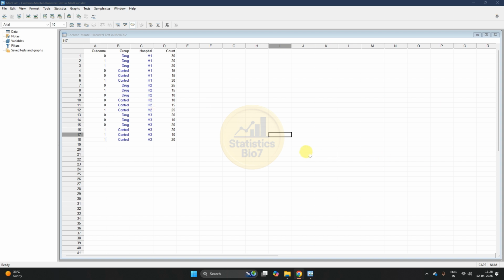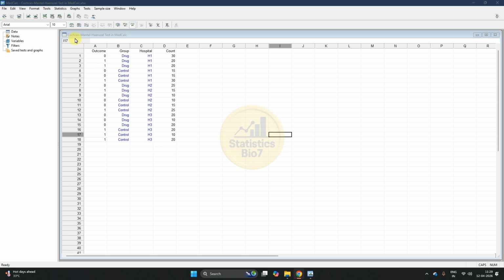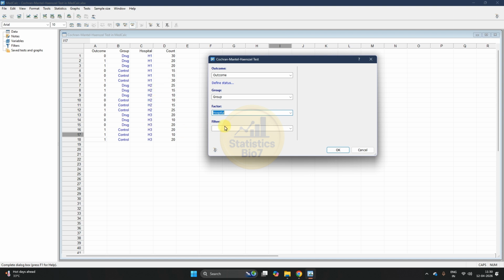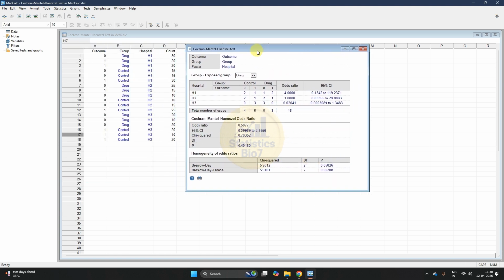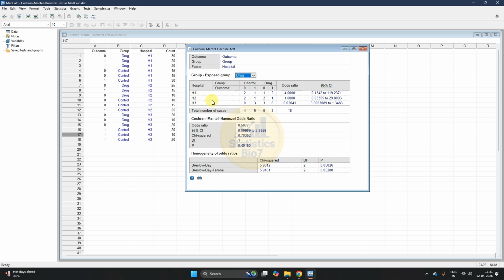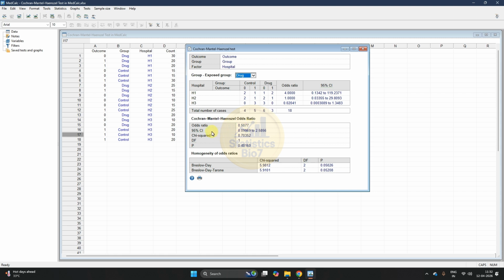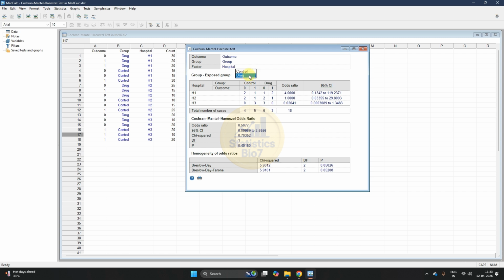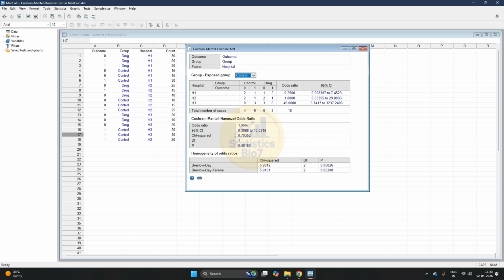Cochran-Mantel-Haenszel Test in MedCalc | Stratified Analysis Explained | Episode 41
In this video, we explain the Cochran-Mantel-Haenszel (CMH) Test using MedCalc software with a simple and clear example.

The CMH test is widely used in biostatistics to analyze the association between two categorical variables while controlling for a third variable (confounder).

🎯 What you will learn:
✔ What is CMH Test
✔ When to use CMH Test
✔ Step-by-step procedure in MedCalc
✔ Data entry format
✔ Interpretation of results (p-value & odds ratio)

Example used:
We analyze the effect of a drug on recovery across multiple hospitals (stratified data).

💡 This video is perfect for:

BSc / MSc Zoology students
Biostatistics learners
Research scholars

Cochran–Mantel–Haenszel Test: A Complete Guide with Example, Interpretation, and Reporting Format